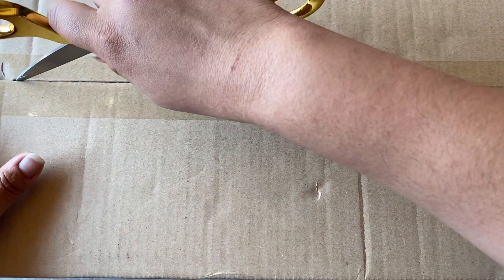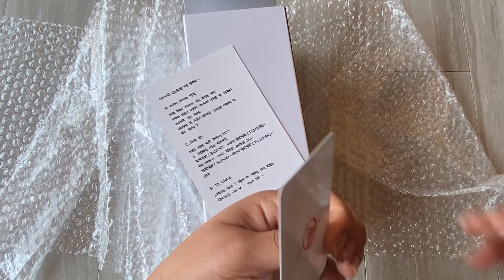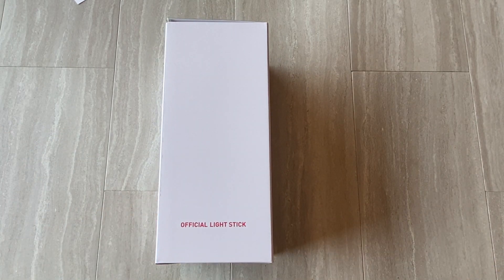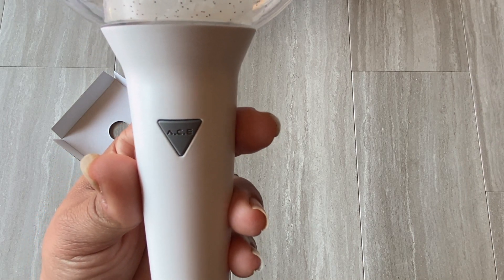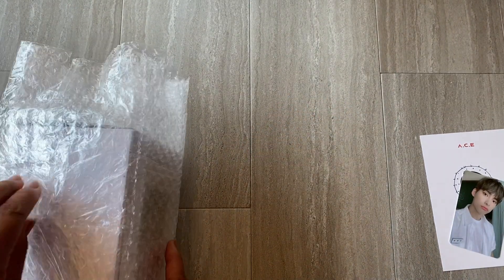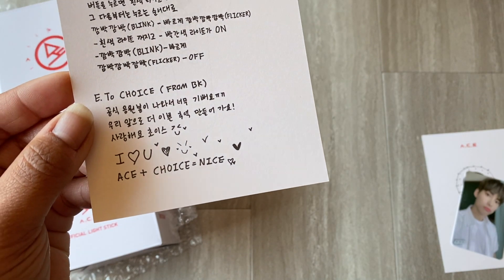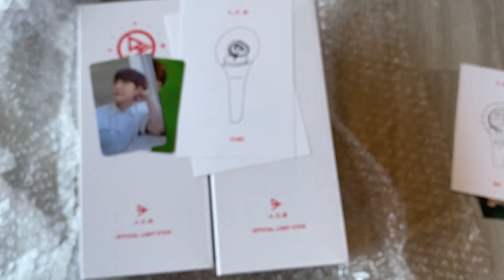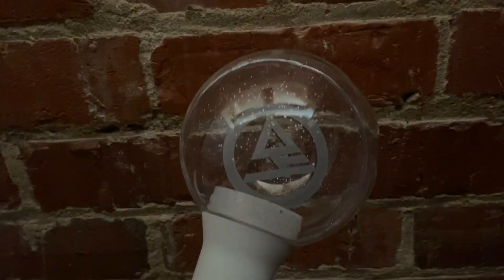A.C.E 에이스 Lightstick (Choistick) Unboxing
This lightstick is sooooo beautiful. I'm in love with it!! Here is more info about the lightstick!

The lightstick, or Choistick (for choice lightstick) was released on 6/30/20!

Here is Jun and Donghun’s unboxing of the lightstick! I didn’t watch before I filmed this bc I like to be surprised! It’s VERY cute.